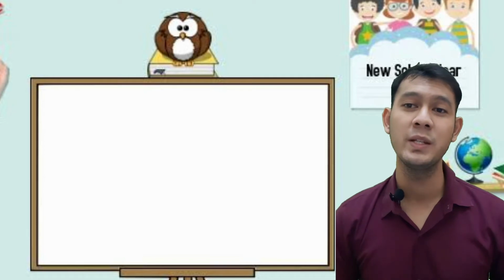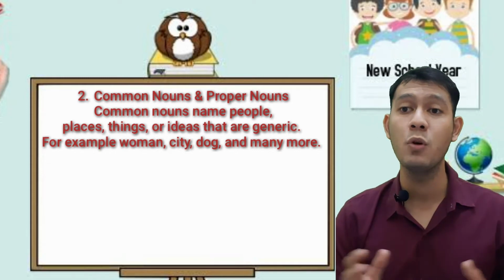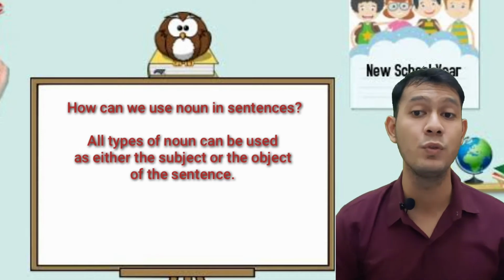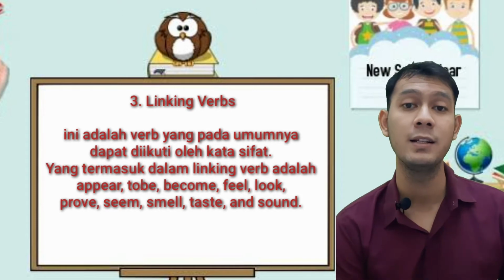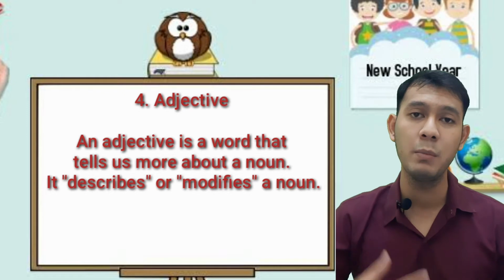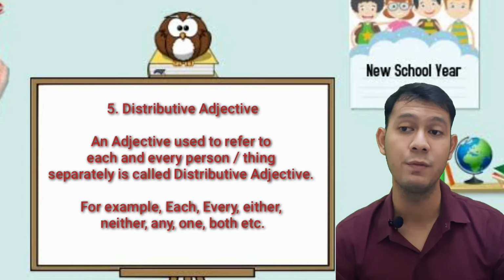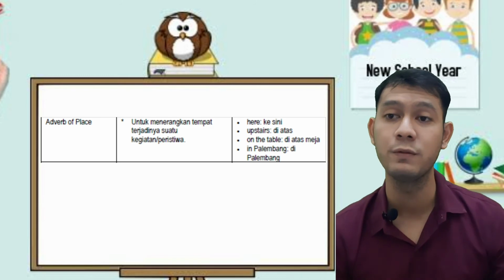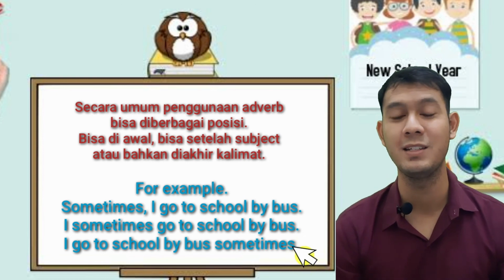BELAJAR GRAMMAR - PART OF SPEECH